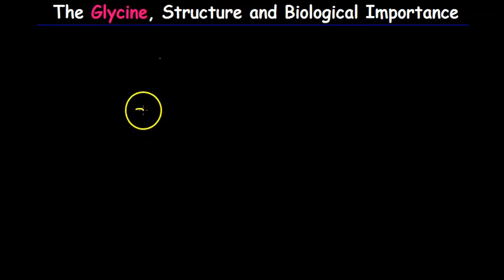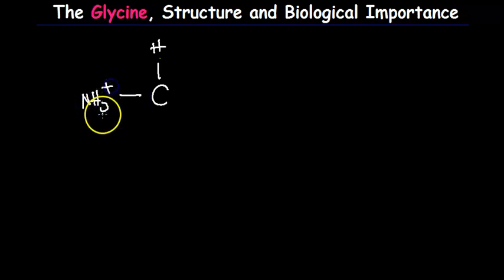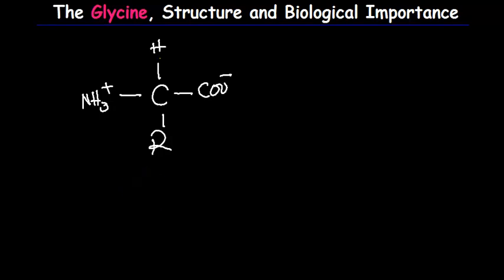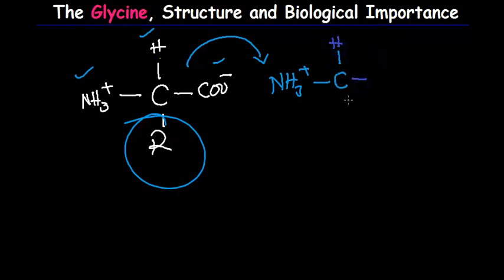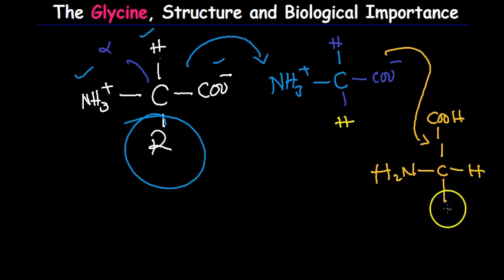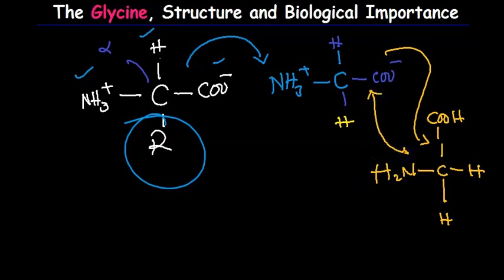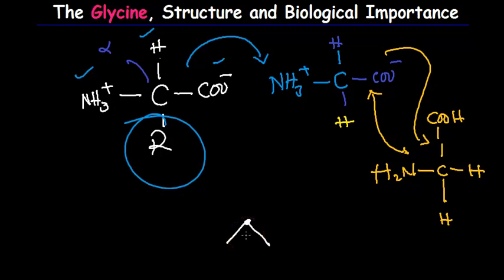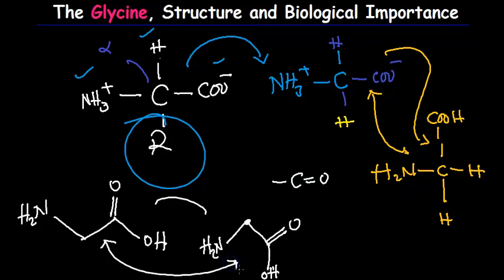The Glycine Uncovered: Structure, Functions & Biological Importance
Join me as we delve into the fascinating world of amino acids and explore the structure and biological importance of glycine!

In this video, we'll cover:

- Glycine's chemical structure and properties
- Its role in protein synthesis and collagen formation
- Biological functions: neurotransmission, antioxidant, and immune system
- Clinical significance: glycine deficiency, metabolic disorders, and neuroprotection
- Applications in medicine, nutrition